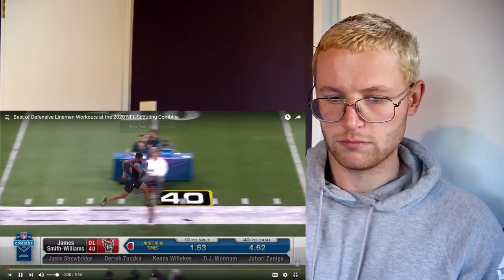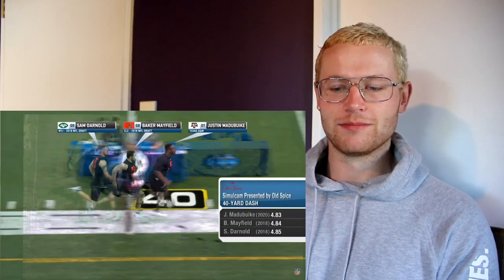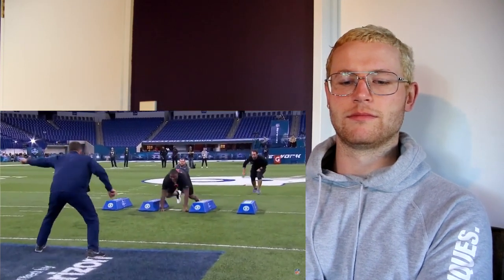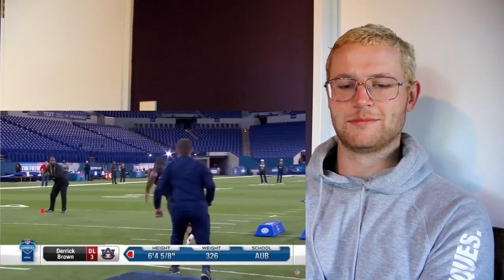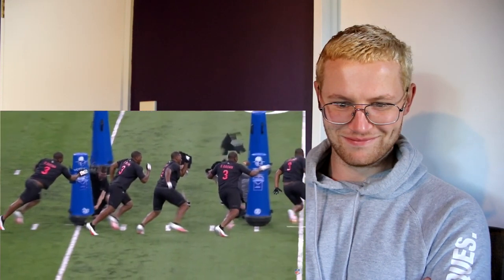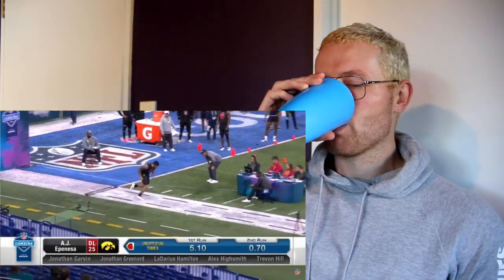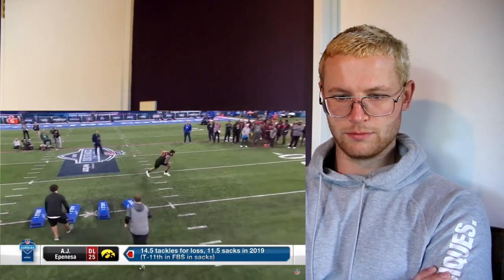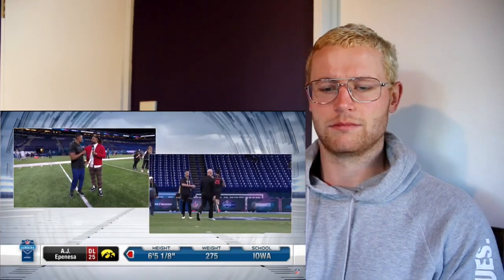Rugby Player Reacts to The 2020 NFL Scouting Combine Best Of DEFENSIVE LINEMEN Workouts!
Hello and welcome to Rugby Player Reacts!

Rugby Player Reacts is a YouTube channel telling the story of Jacob McDonald, a New Zealand born rugby player and lifetime sports fan taking on the juggernaut that is American Football, among other things.

On this channel you will see a massive range of videos with the majority falling under a title of either "Rugby Player Reacts", "Rugby Player Receives", "Rugby Player Tries" or "Rugby Player Trains For American Football".

The premise of this channel has always been the journey of a rugby player attempting to transition across to American Football with no prior knowledge of the game. The goal was and still is to learn as much as possible along the way and bridge these two amazing sports together through making YouTube videos.

Each video published on this channel has been meticulously categorised into playlists to make navigation easier so feel free to check them all out and find your favorite individual player, team or sport!